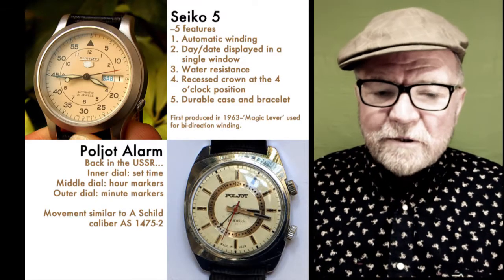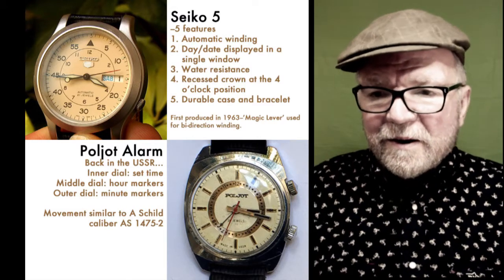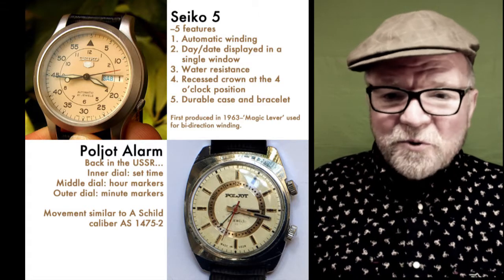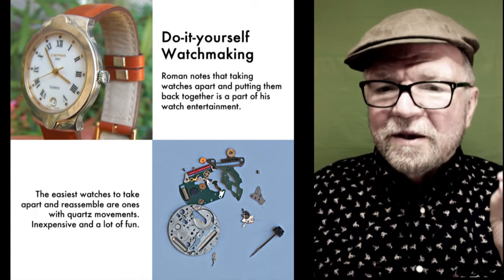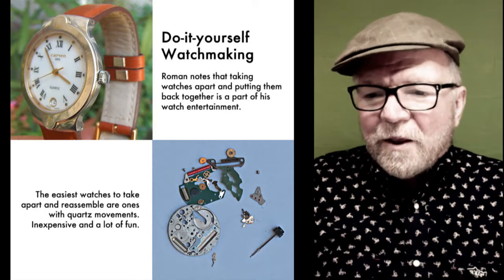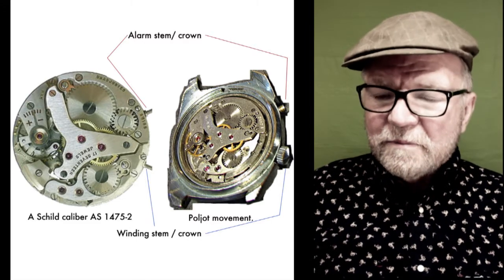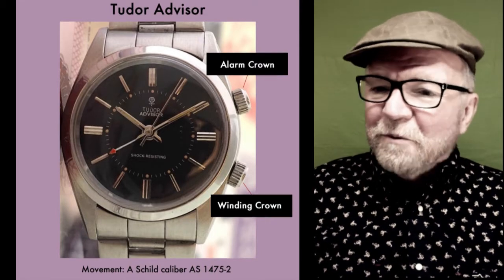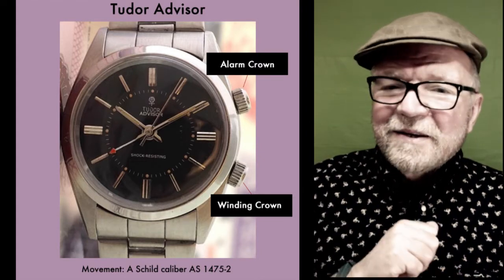R32 Roman's 2-Watch Collection under €100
Roman is a bit of a Watch Snob, somewhat contemptible of those who squander more than €100 on a watch collection. Watch collection isn't the only thing Roman does—he takes them apart and puts them back together. And there's a connection to Rolex. WatchArtSci covers the general topics of high horology watches, watch movements, purchasing watches, judging the value of a watch and its movements and understanding the history of different watches and watch brands that collectors cherish.